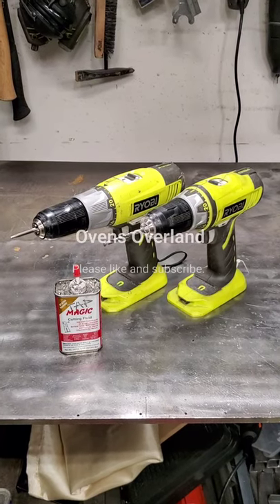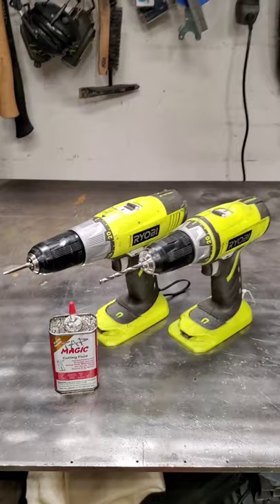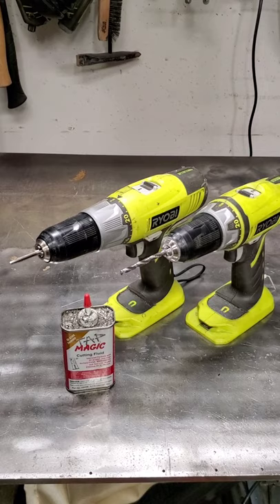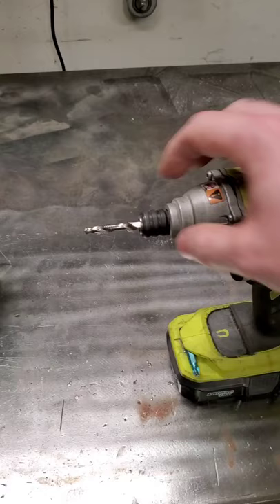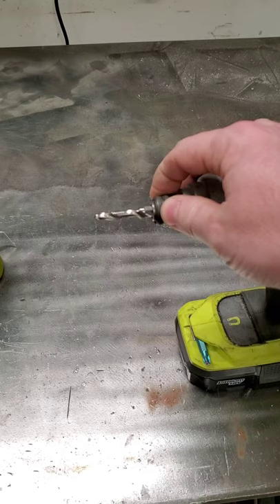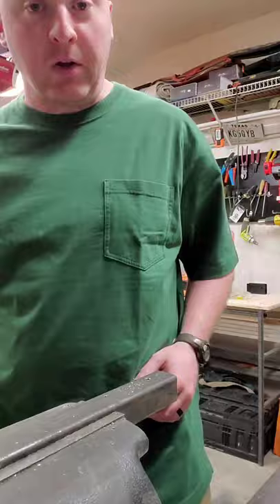Milwaukee Impact Drill/Tap review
I have been using normal drills and taps for years and just ran across this at our local big box store. These have been out in the world for a while but it's the first time I have seen them and wanted to share this with others too.

The brand I used was Milwaukee but it looked like most brands make an equivalent.

I know it's a vertical format and just done on my phone I'm going to do more short videos in a mobile-friendly layout.